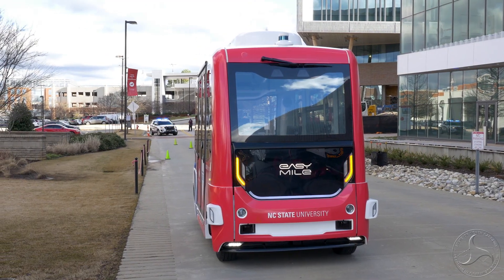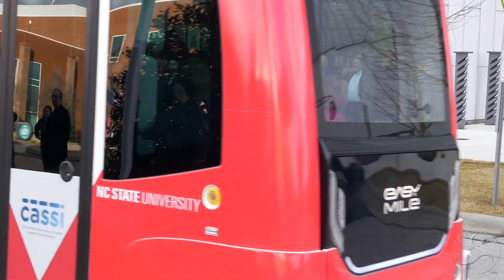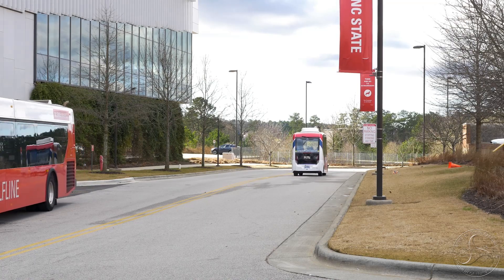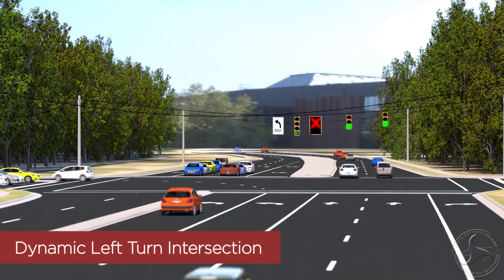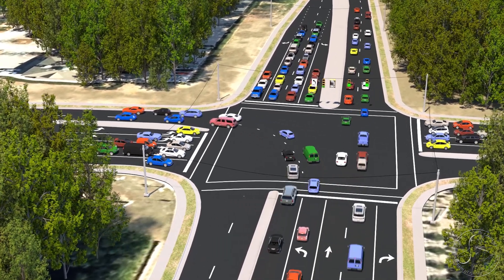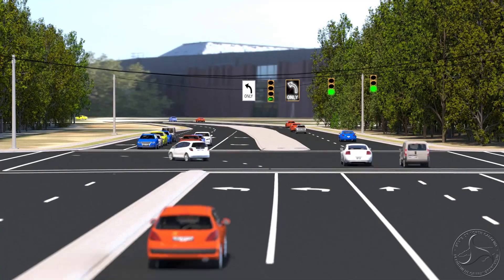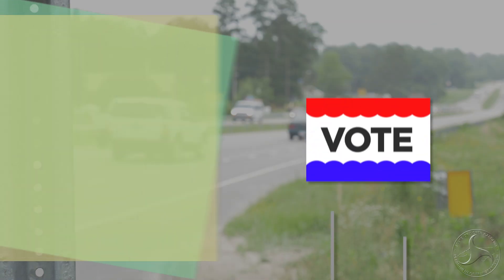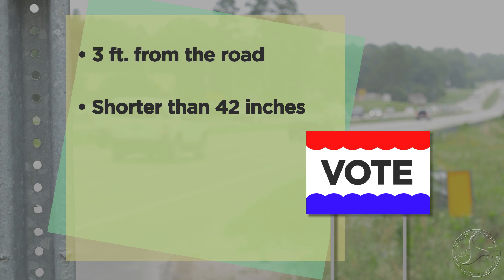NCDOT Now - CASSI, Dynamic Left Turns and Election Signs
This week on NCDOT Now: A new autonomous vehicle pilot program is coming to Centennial Campus, a new dynamic left turn intersection will look to enhance safety and improve traffic flow and with the primary election around the corner, please follow proper guidelines when putting out election signs.